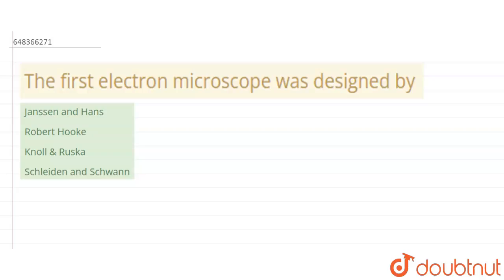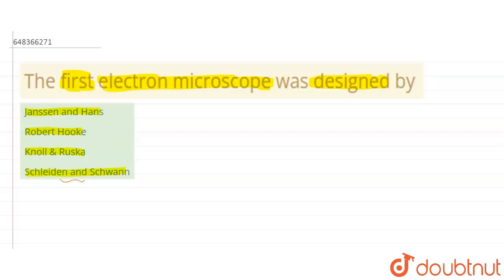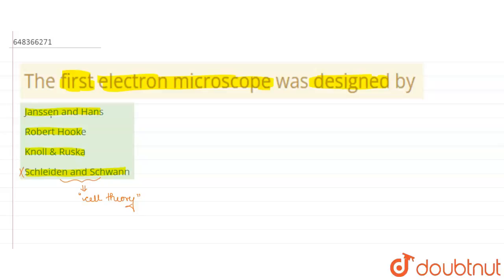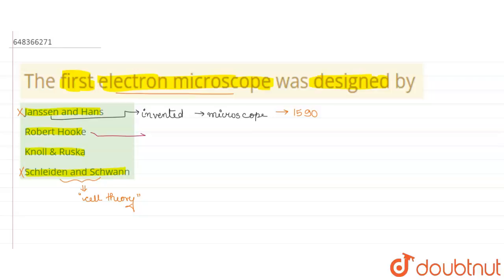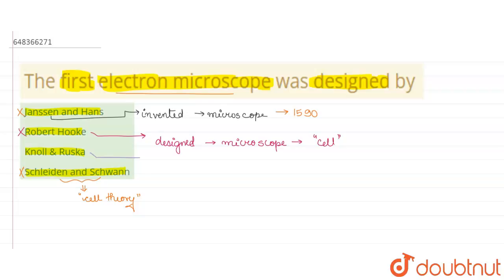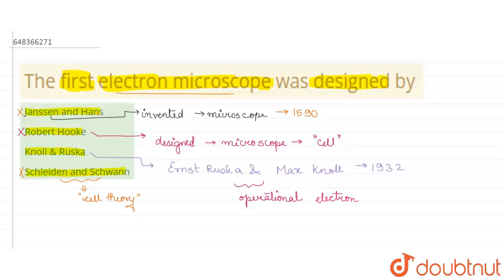The first electron microscope was designed by | 11 | THE UNIT OF LIFE | BIOLOGY | AAKASH SERIES...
The first electron microscope was designed by
Class: 11
Subject: BIOLOGY
Chapter: THE UNIT OF LIFE
Board:IIT JEE

👉 Have Any Query? Ask Us.